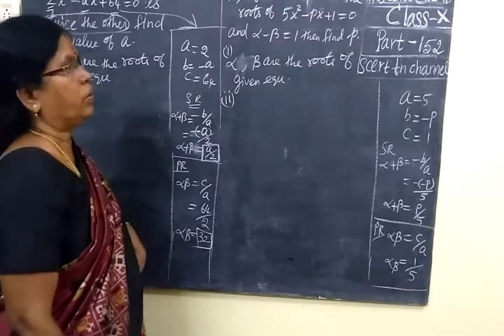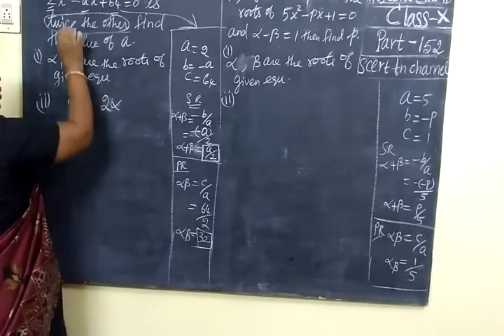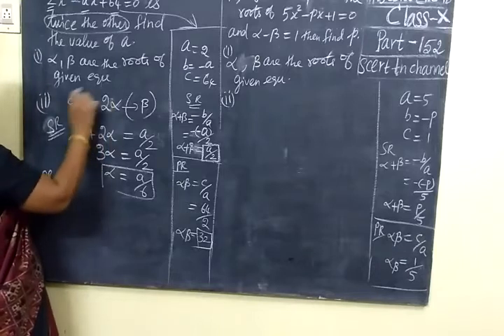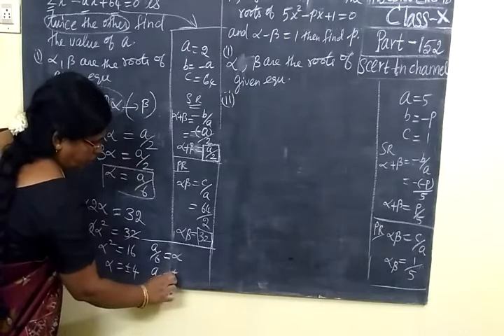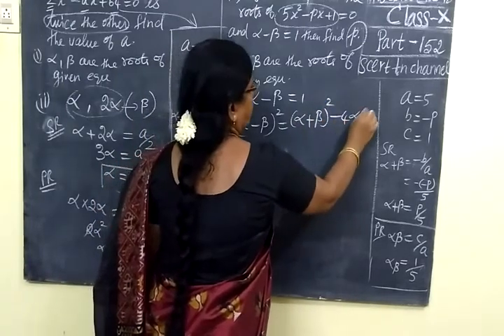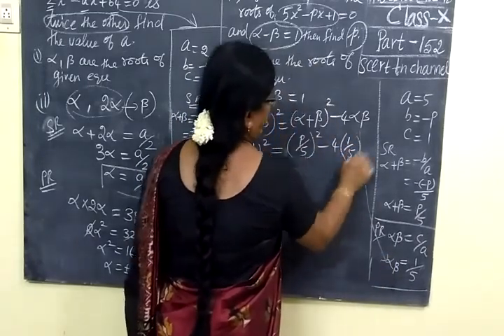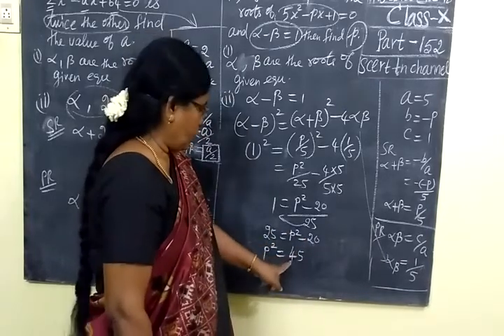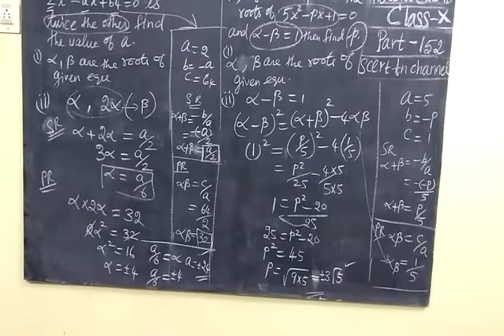TN SB 10th Maths Part-152 Algebra Ex 3.18 Sum 11